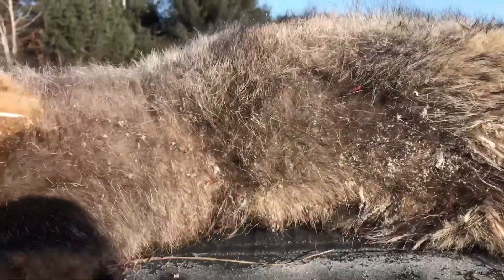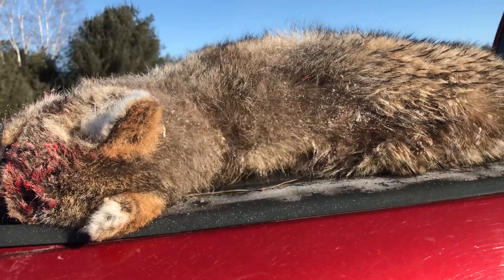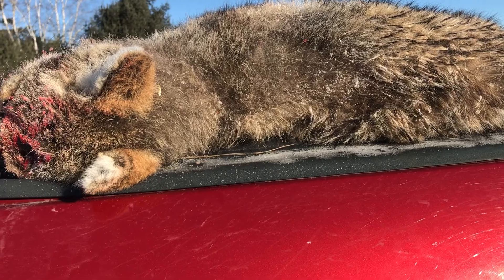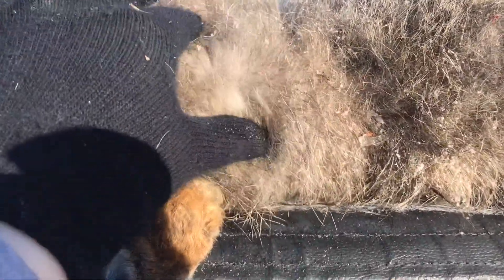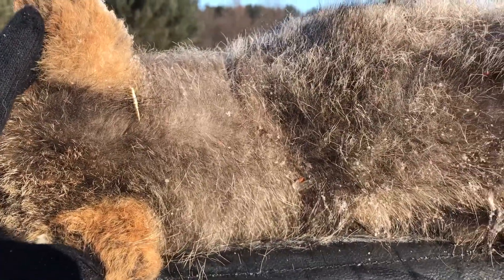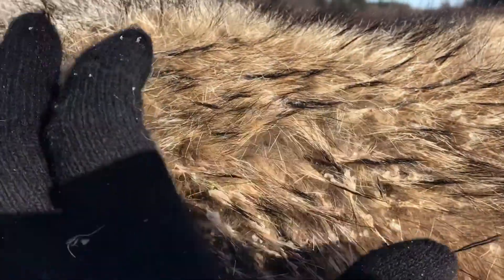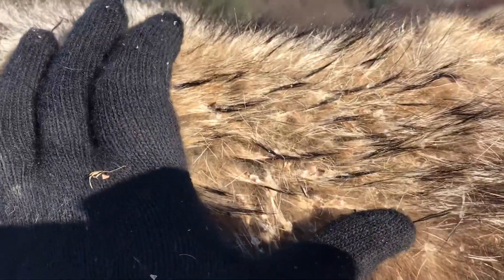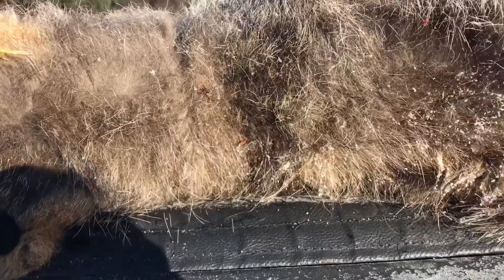Example of “Rubbed” Coyote Fur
Rubbed, when coyotes have been itching and rubbing due to mites, lice, fleas, ticks, and also down the in season due to breeding, frost conditions, barbed wire fences, brush/burrs, etc.